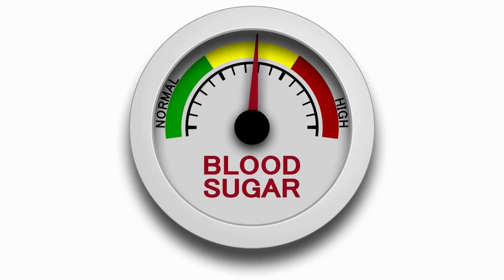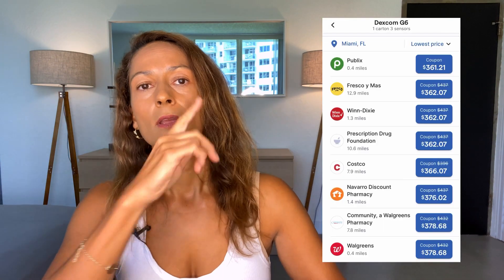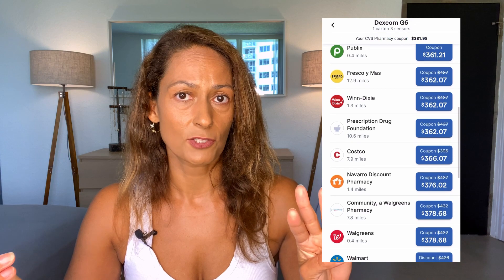Dexcom G6 Guide – My Top 10 Tips so You Can Get the Most out of Your CGM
Did you just receive your Dexcom (maybe you haven’t even put the first sensor on yet) or maybe you’re a Dexcom veteran, regardless this is the video for you if you want to get the scoop on my Top 10 Dexcom Tips for getting the most out of your Dexcom.

I’ve been using Dexcom for years, first Dexcom G5 and now Dexcom G6, and overall I really love it, BUT you need to know how to use it right to get the most out of it

00:00 Introduction
0:43 Should you rely 100% on your Dexcom?
1:26 How to use Dexcom arrows
4:09 Stop chasing high or low blood sugars
6:12 What to do about faulty Dexcom sensor
7:12 Where can you wear your Dexcom
8:27 What’s a Dexcom compression low
9:24 How to adjust your Dexcom alerts and alarms
10:37 Using Clarity or Glooko to download your Dexcom data
12:01 How to restart your Dexcom sensor
13:37 How to get Dexcom without insurance